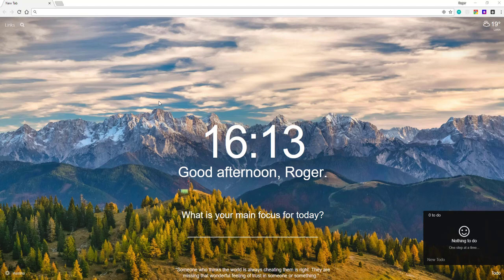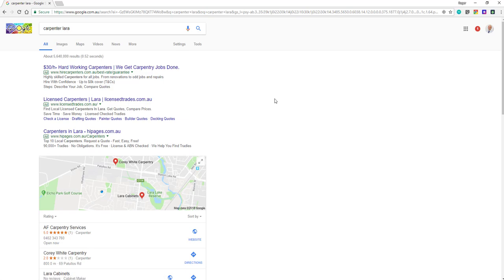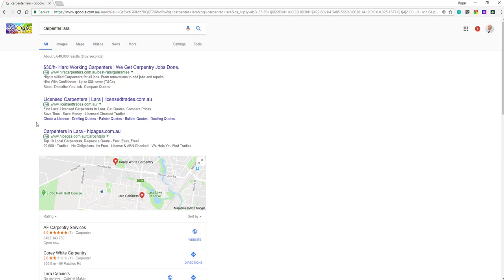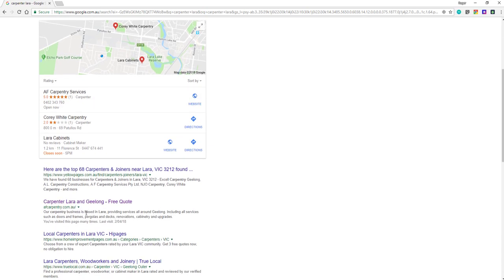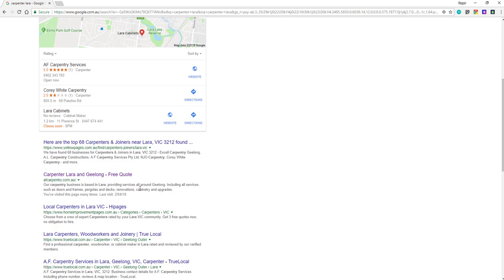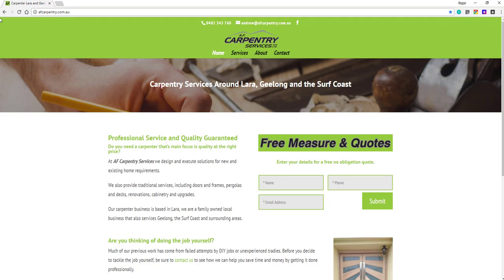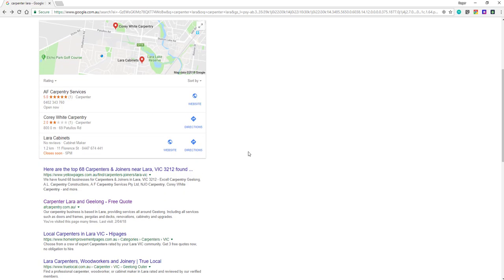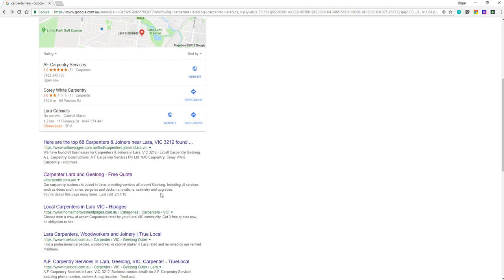Carpenter Website on the first page of Google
- Learn to Build Your Website in 60 Minutes.

In this video I'll show you a website we created for local carpenter business in Lara, Victoria and how they got onto the first page of Google within a few months for their keywords "Carpenter Lara".

Get all my tutorials: Learn How to add media to your website and more with my Free Web Design Course